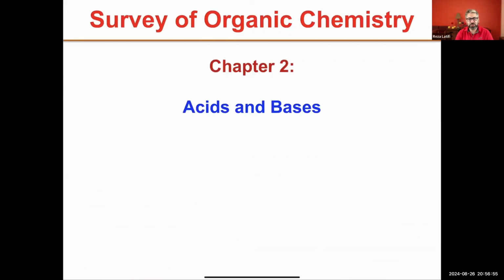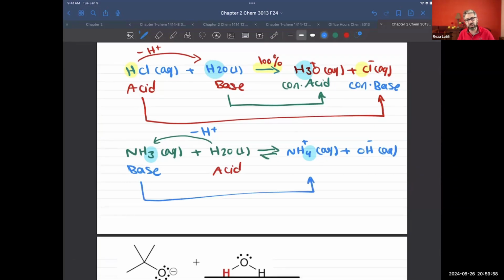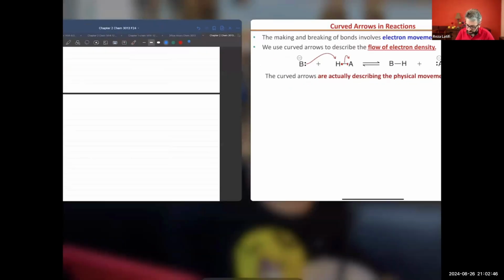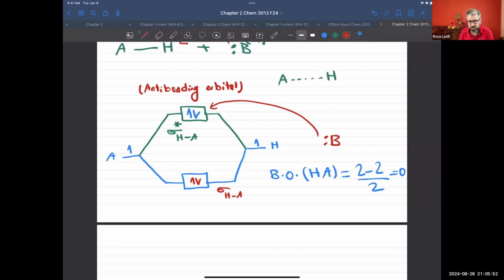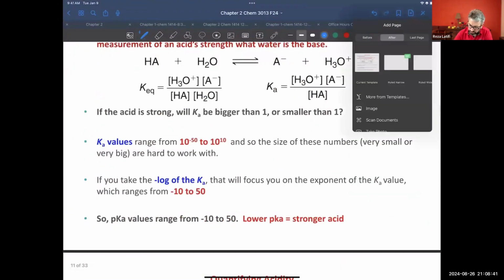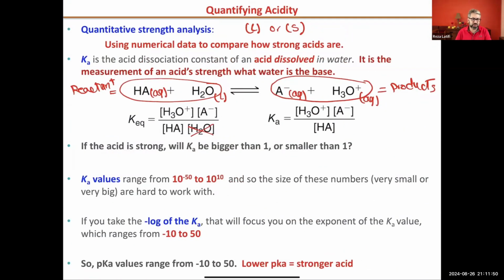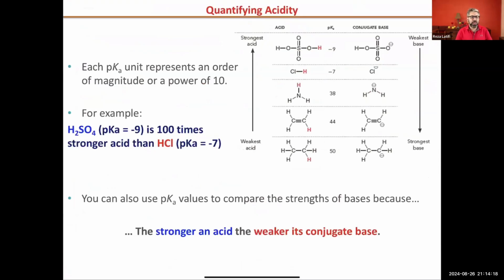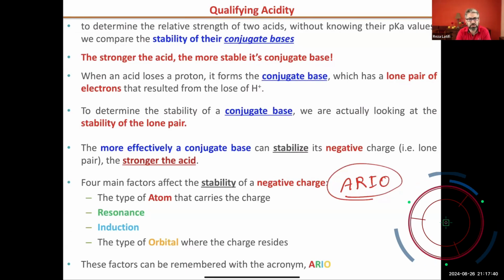CHEM 3013 sp25 Ch 2: 1st Lecture